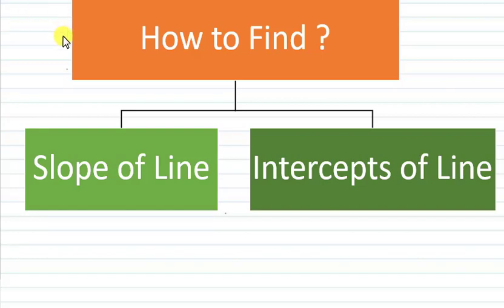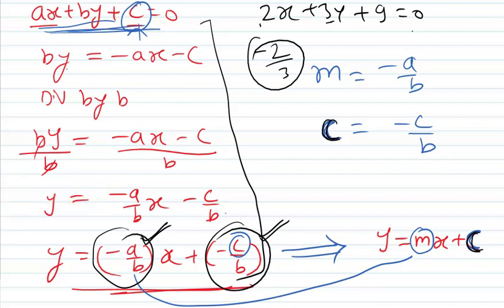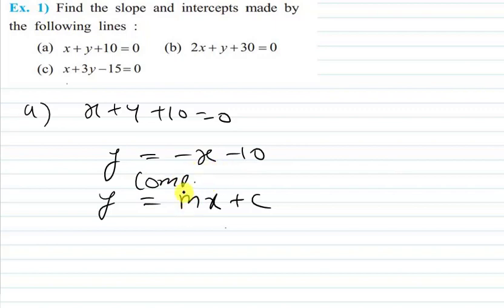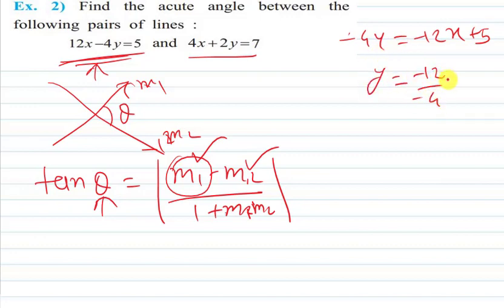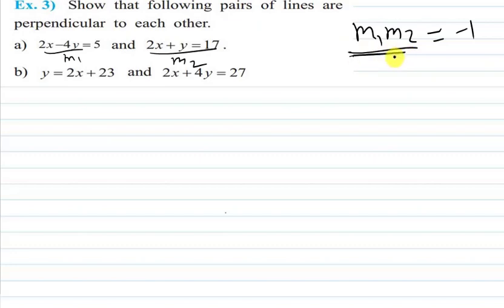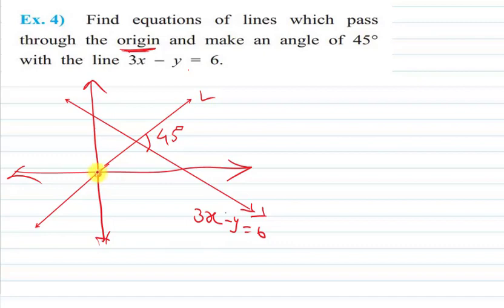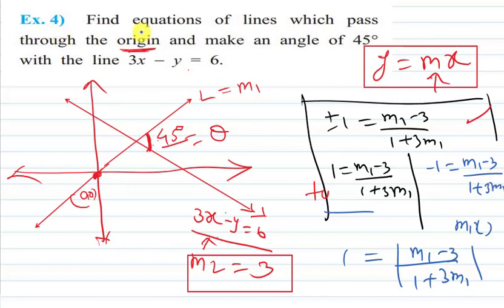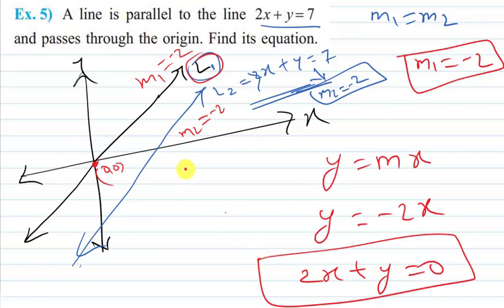Straight Lines Class 11 IIT JEE | CBSE | MAHARASHTRA BOARD PART- 11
Hi students,
This video will cover method to find slope and Intercepts of a line,Example on how to apply these methods while solving questions.
In this series I am going to cover  syllabus of straight lines including CBSE  ,Maharashtra Board and JEE Main and Advance.
I am also going to upload MCQ sheets and Solutions to prepare for Competitive exmas like IITJEE , BITSAT ,VITEEE etc